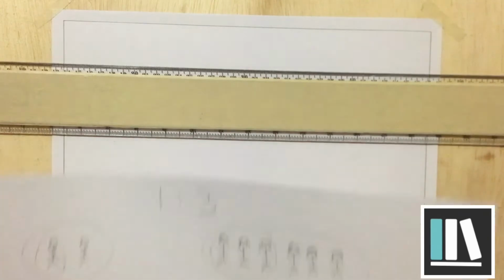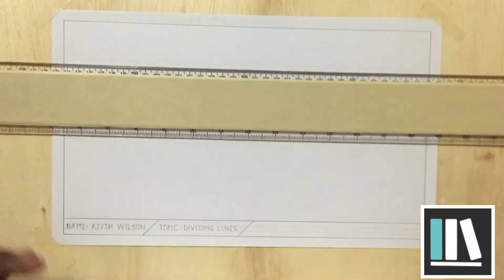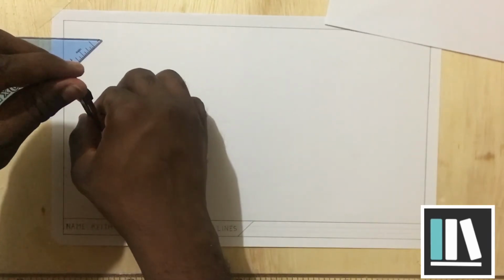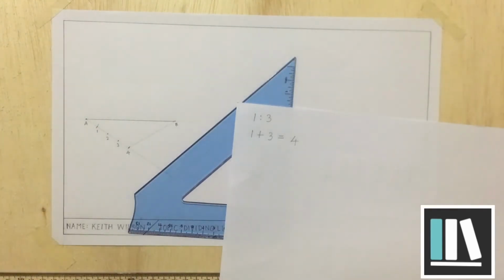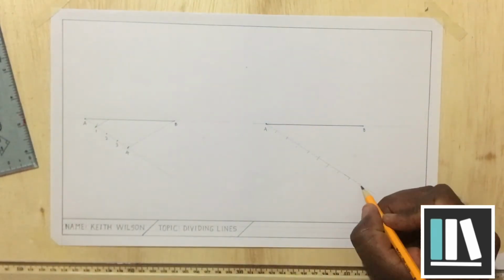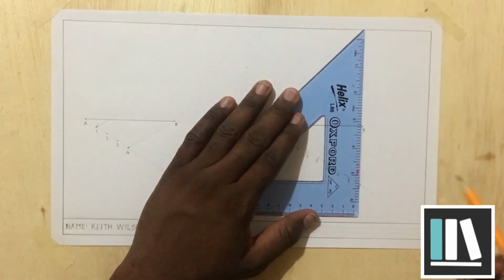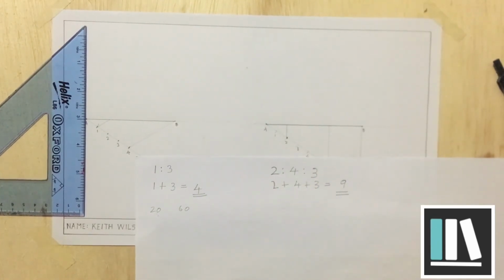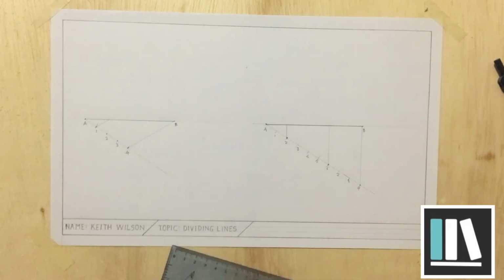TD 101 Ep. 9 Dividing Lines In Ratios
Welcome to the K Wilson Learning Center and welcome to episode 9 of TD 101. In this episode you will be shown how to divide  lines in a ratios.